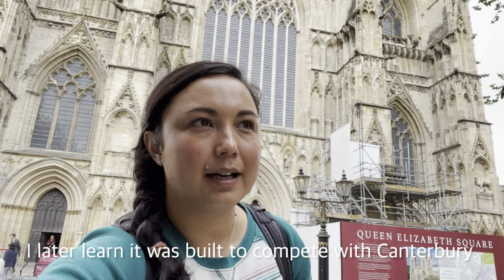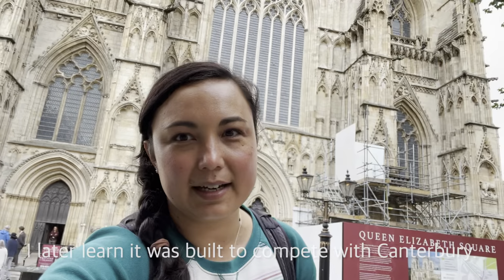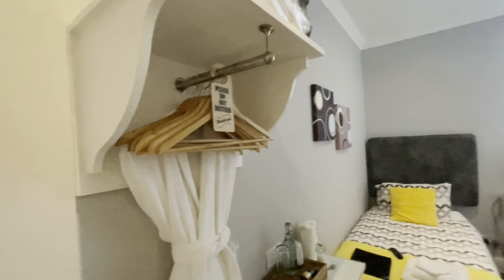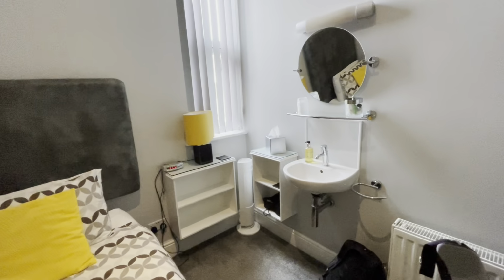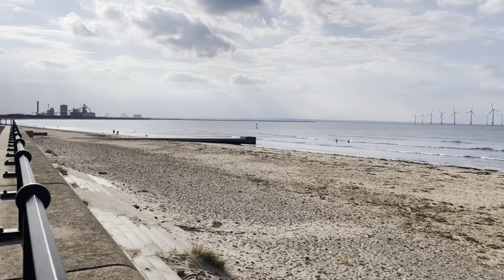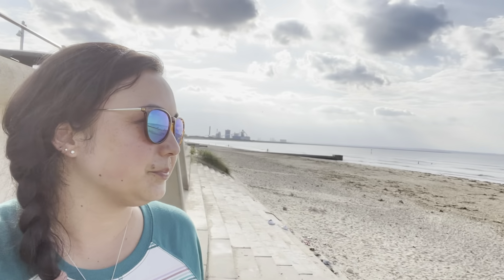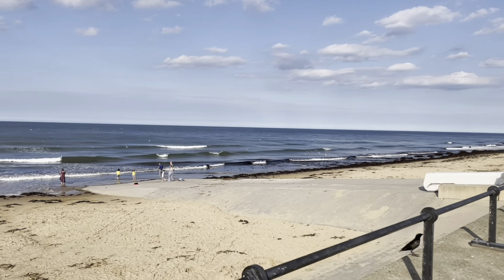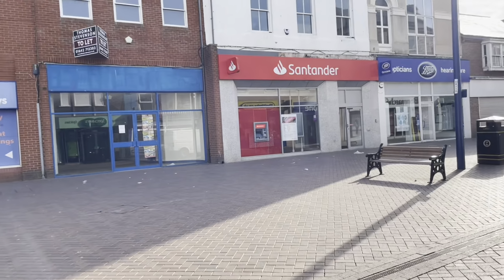Whelmed, pt. 24: York to Redcar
In this video, I explore York and make my way north to Redcar . . . with a few hiccups along the way.